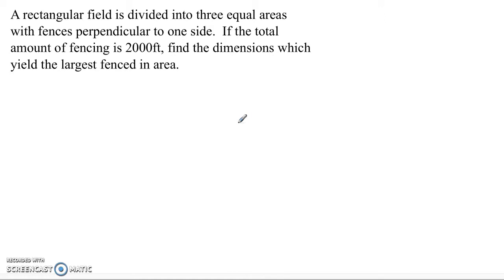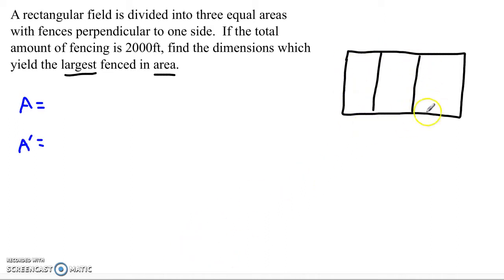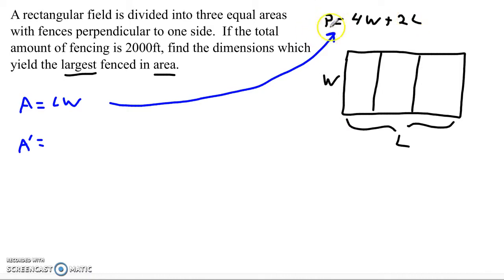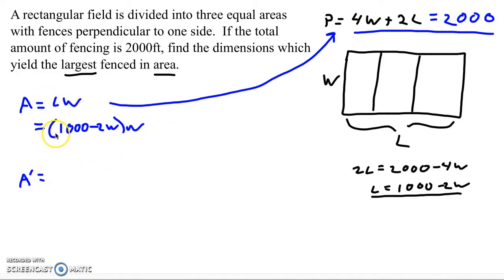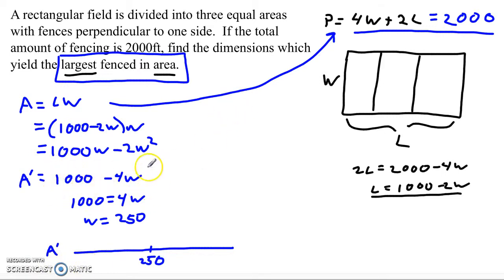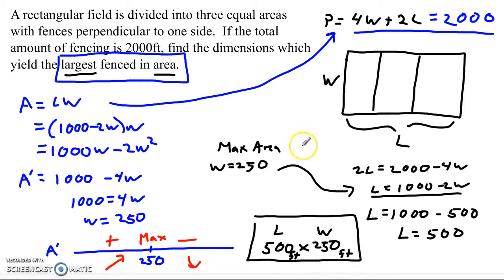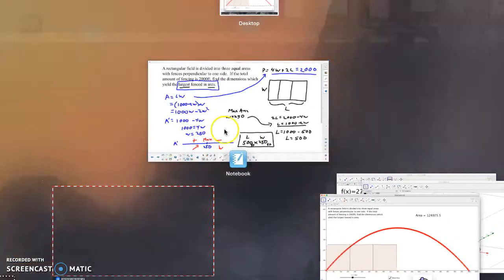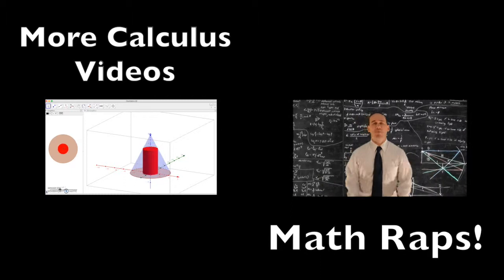Optimization I - Classic Fenced Area Question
In this video I will take you through a pretty classic optimization problem that any first year Calculus student should be familiar with.  I have a second video on Optimization if you want to look at a slightly more advanced setup.